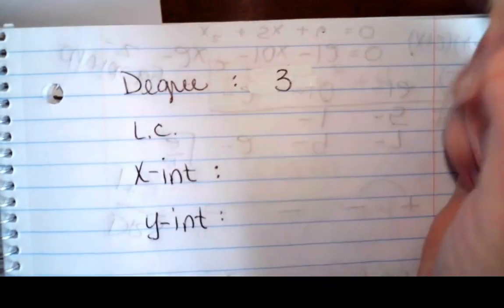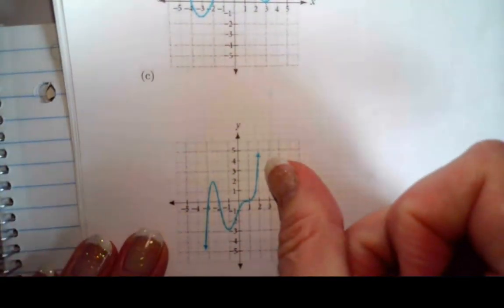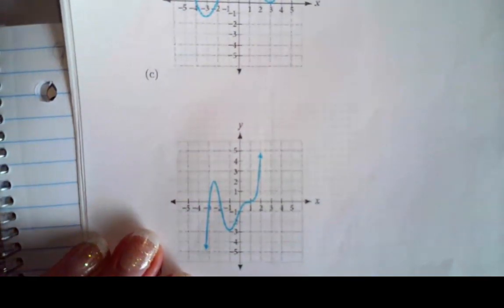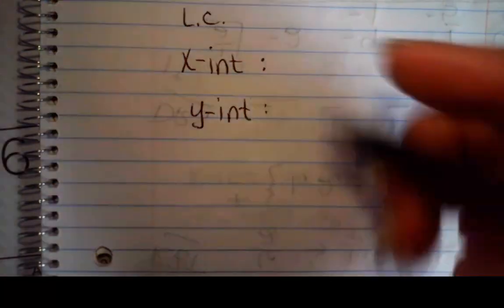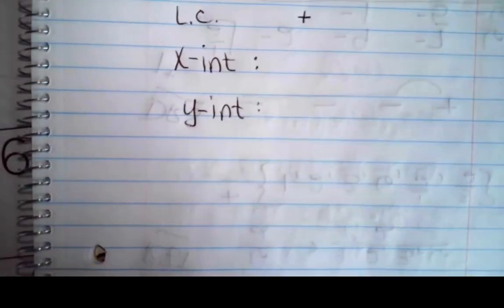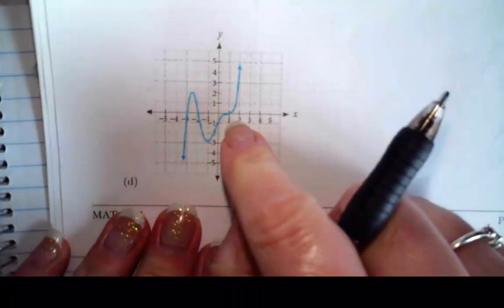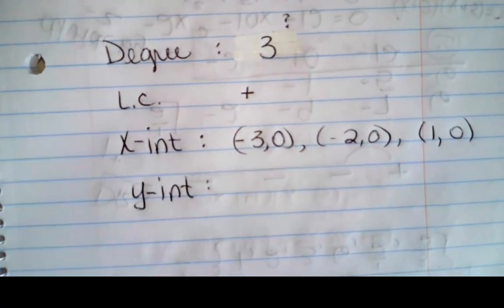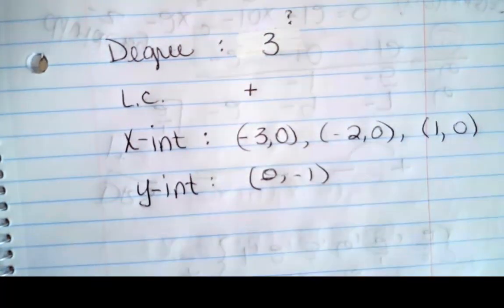Module 8.3 Example 2d